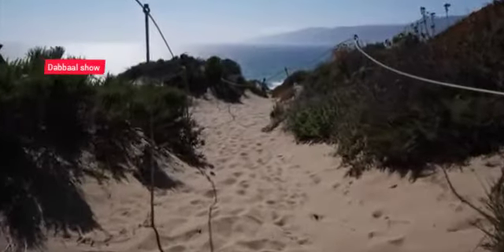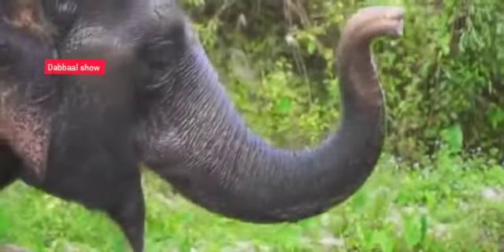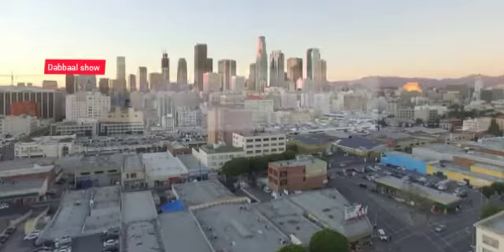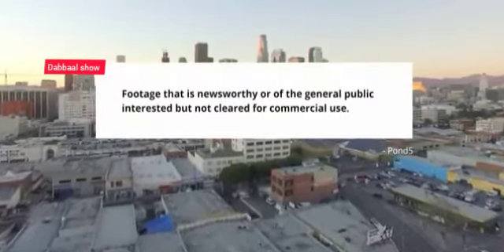How to sell stock-footage beginners guide